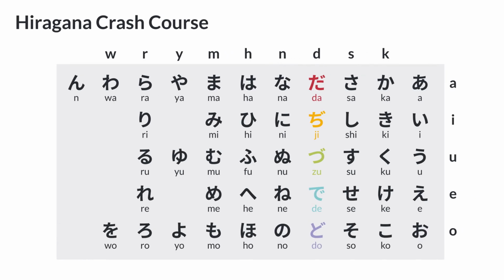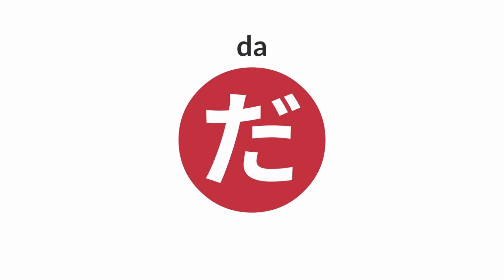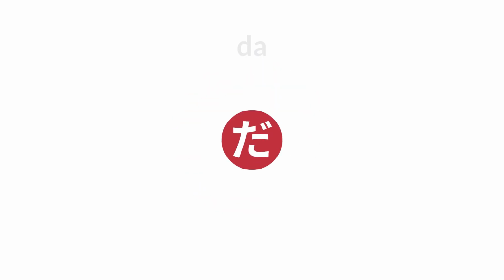Hiragana Crash Course - Lesson 7 | だぢづでど (da ji zu de do)